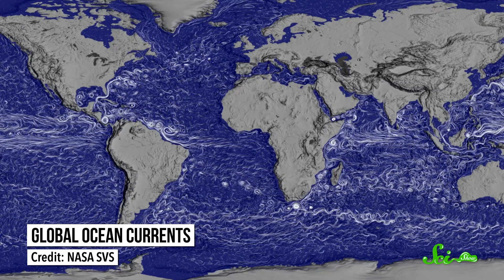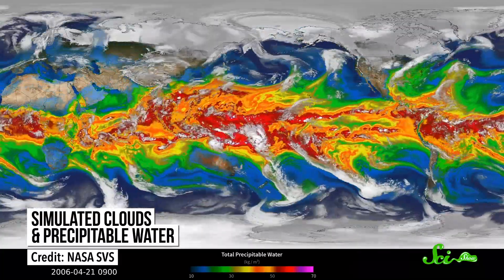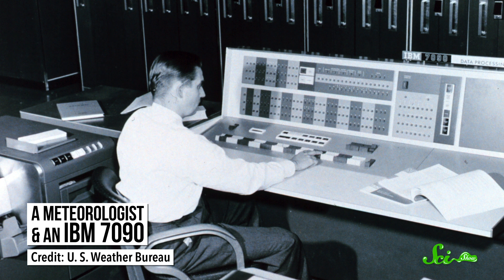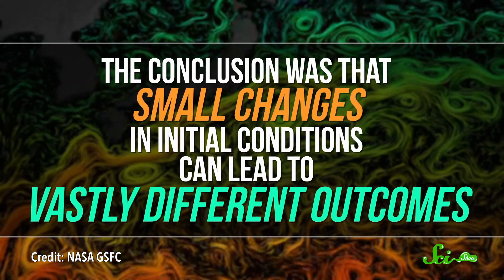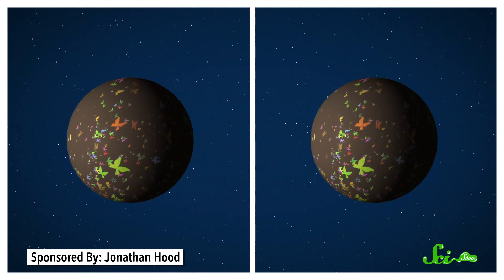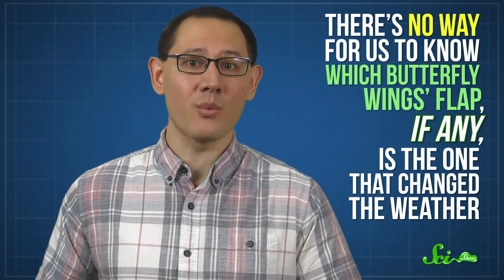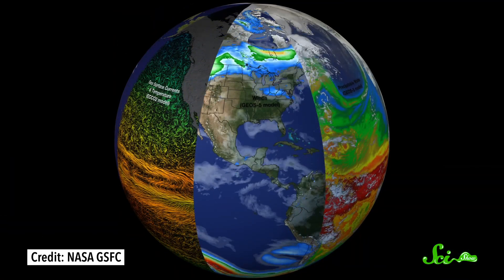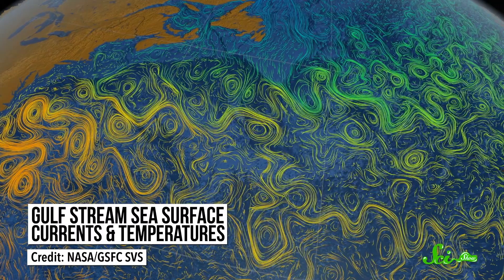How a Butterfly’s Wingbeat CAN Change the Weather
You may have heard of the butterfly effect, where butterflies flapping their wings somehow cause tornadoes. Although it seems pretty unlikely, butterflies can affect the weather, just not in the way you might think.